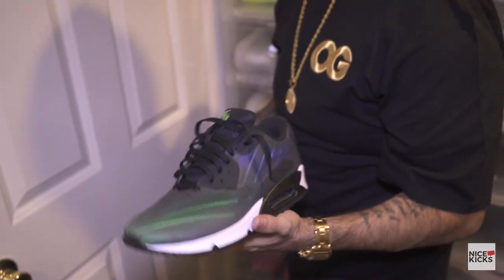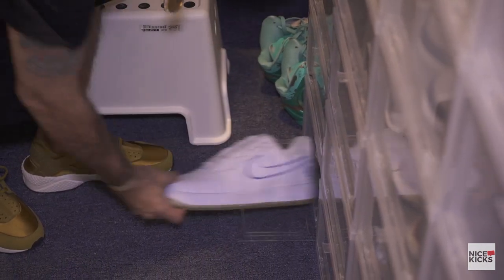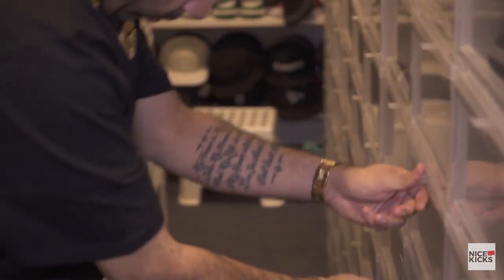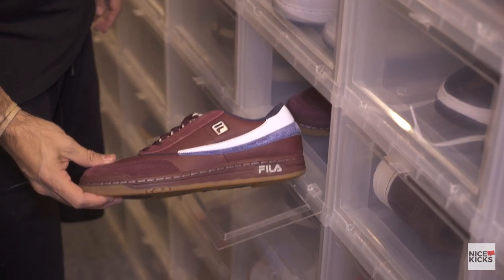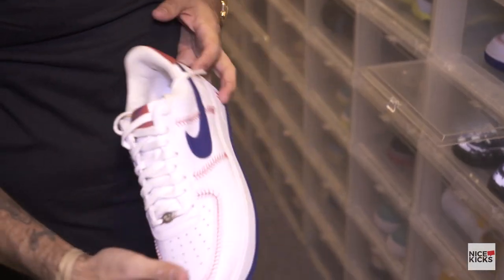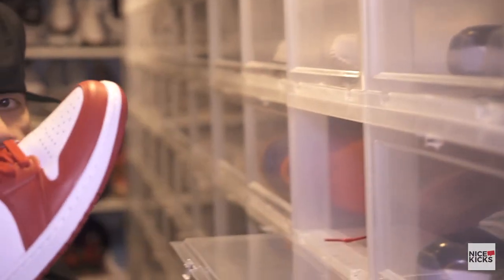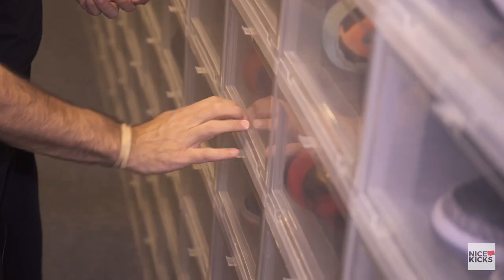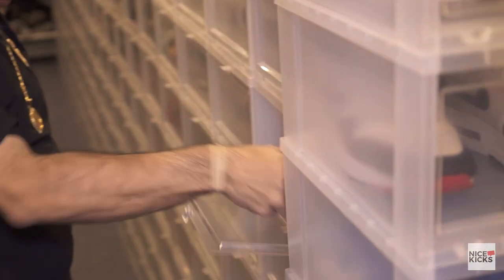A “Sneak Peek” Inside Mayor's Sneaker Basement, Pt. 3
In Part 3 of Mayor's Sneak Peek takeover, he shows George Kiel much more than his massive Air Force 1 stash as we dig deeper into his $750,000 collection.